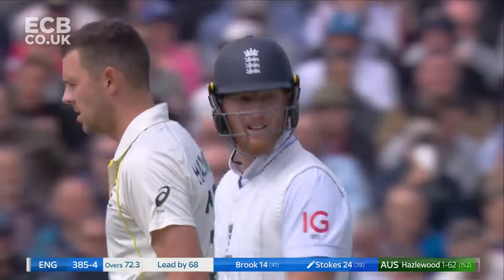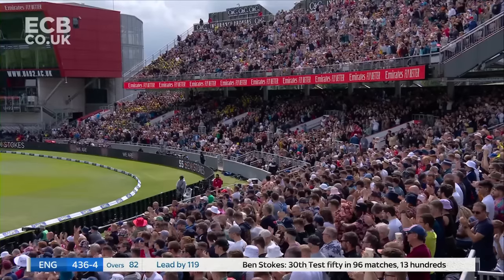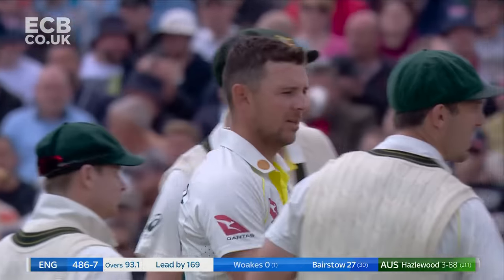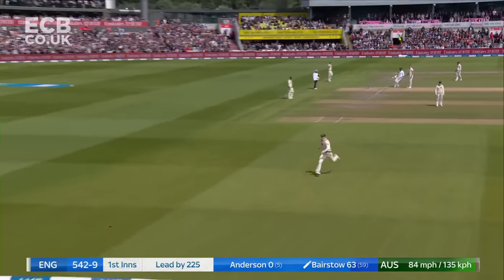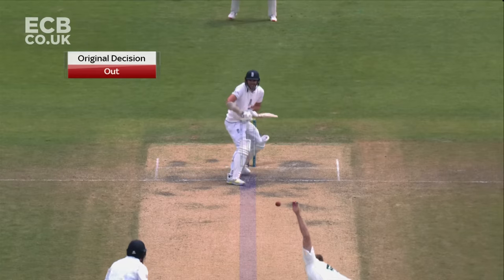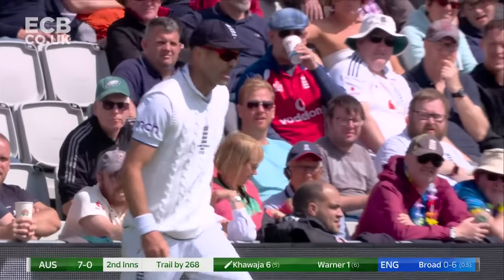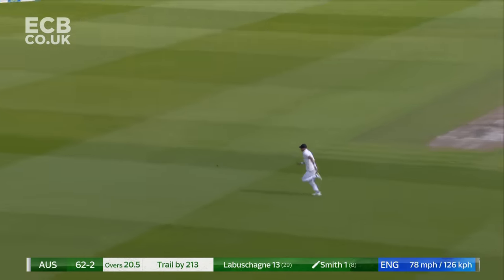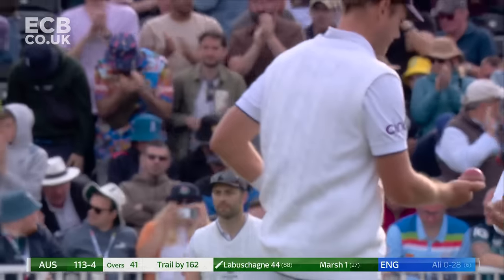Wood & Bairstow Lead Victory Push | Highlights - England v Australia Day 3 | LV= Insurance Test 2023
Go to ecb.co.uk to join We Are England Cricket Supporters for free and get priority access to tickets and much more!

Watch match highlights from the Day 3 of the LV= Insurance Test between England and Australia at Emirates Old Trafford.